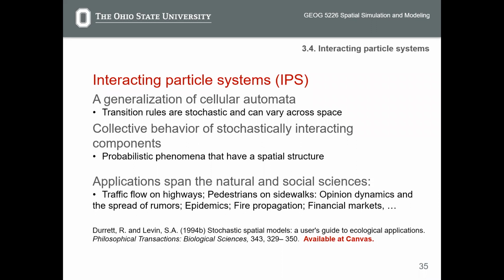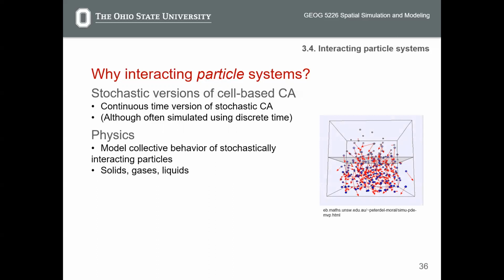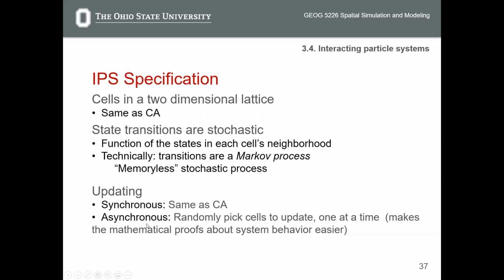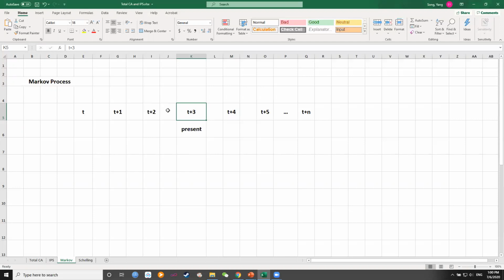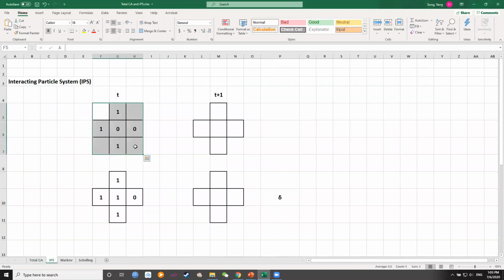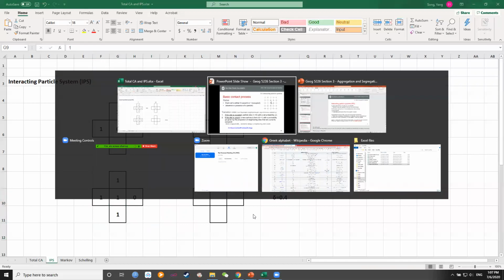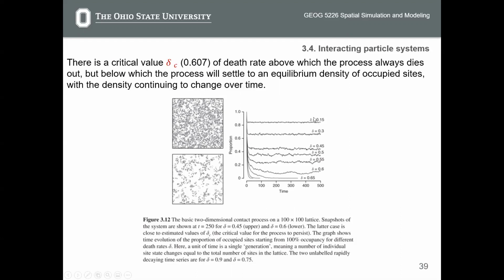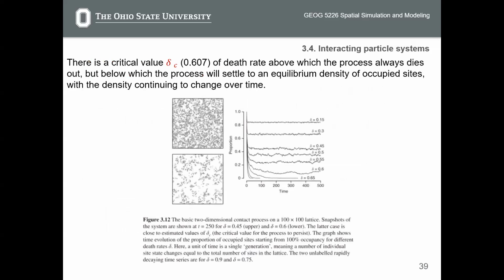Ch3 Lecture3 P1